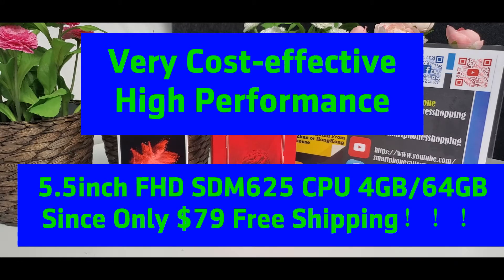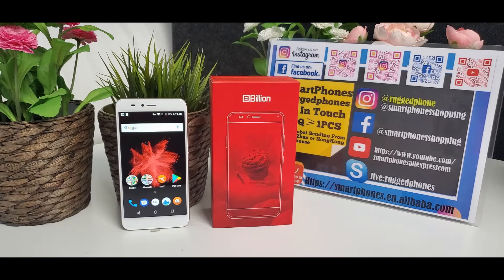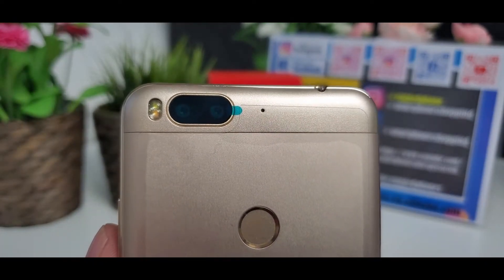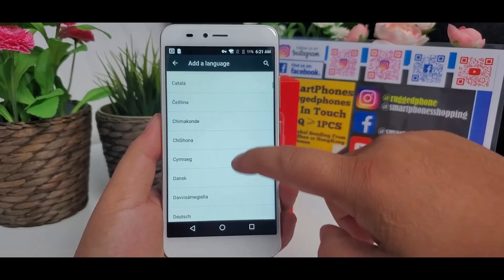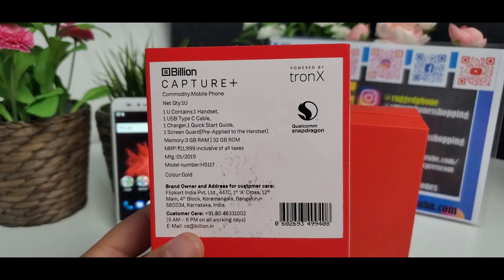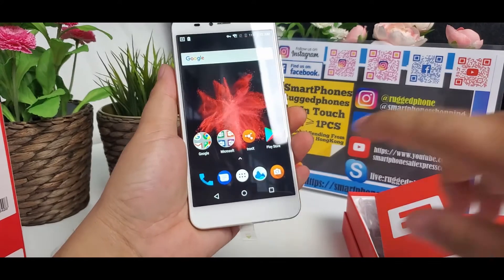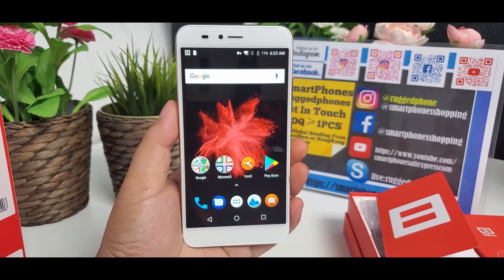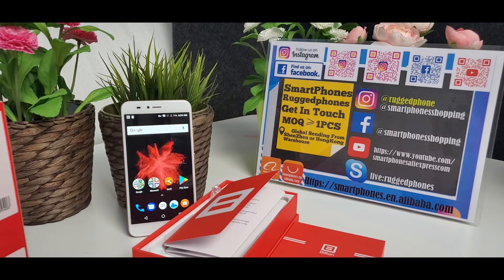A very Cost Effective and High Performance Smart Phone Flipkart Billion Capture+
It is a very cost effective and high performance smartphone!!
5.5 inch FHD 1920x1080Pixels Snapdragon625 Octa Core 2.0GHz 13.0+13.0 Dual Main Camera, Selfie Camera 8.0MP 3500mAH Android 7.1!!
Where to order the phone? Here is the order link Smartphones Store Ruggedphone Store

Highlights
- 5.5 Inch 2.5D FHD Screen, 1920*1080 Pixel

- Qualcomm Snapdragon 625 2.0GHz Octa Core

- Support Touch ID

- 3GB RAM + 32GB ROM, Support 128GB TF Card Expansion

- 13 MP & 13 MP Dual Back Camera + 8 MP Front Camera

- 3500mAh Battery

- Dual SIM: NANO SIM + NANO SIM / TF Card (Another SIM Slot Can Be Used in Combination with a NANO SIM Card or a TF Card)

Network
2G: GSM: B2 (1900MHz), B3 (1800MHz), B5 (850MHz), B8 (900MHz)

3G: WCDMA: B1 (2100MHz), B2 (1900MHz), B5 (850MHz), B8 (900MHz)

4G: FDD-LTE: B1 (2100MHz), B3 (1800MHz), B5 (850MHz)

       TDD-LTE: B40 (2300MHz), B41 (2500MHz)